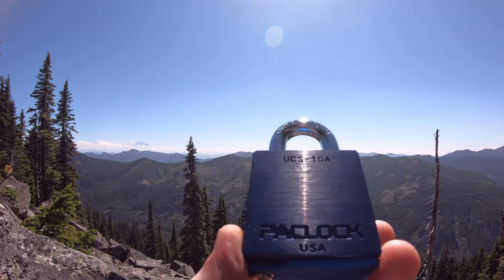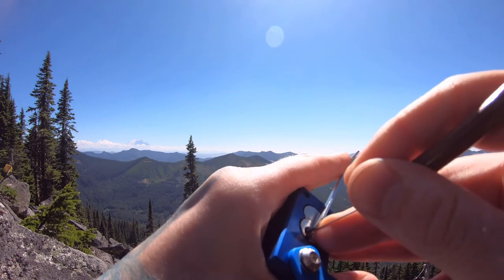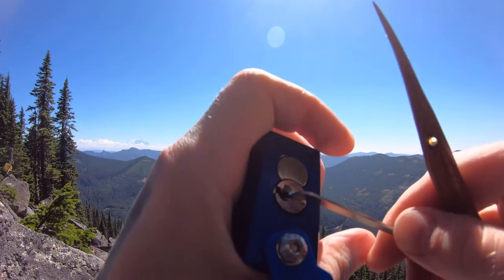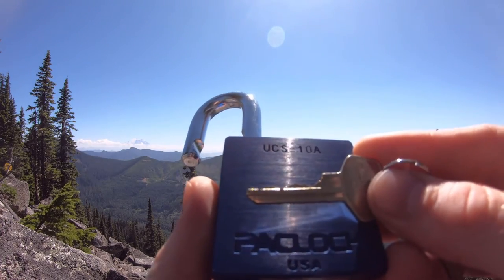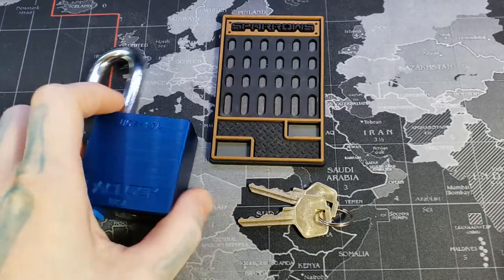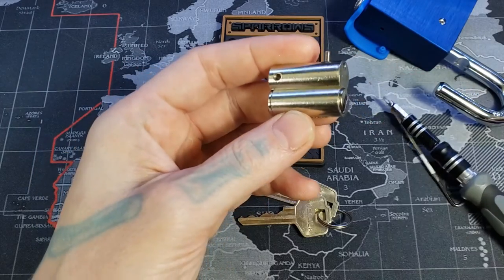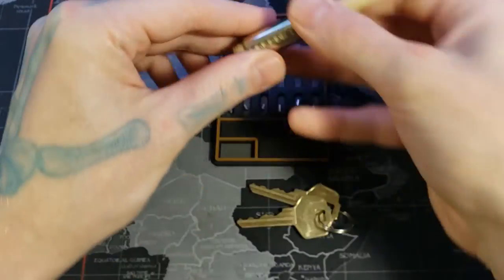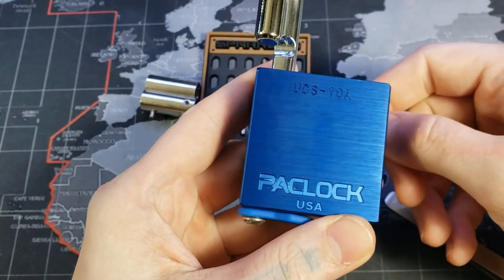136) Paclock UCS-10A Picked on Humpback Mountain then Gutted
Paclock UCS-10A Picked and Gutted
Humpback Mountain

00:00 - Intro
00:22 - Start Picking
03:05 - Open
03:36 - View of landscape
04:19 - Start Gutting Lock
06:24 - View of Pins